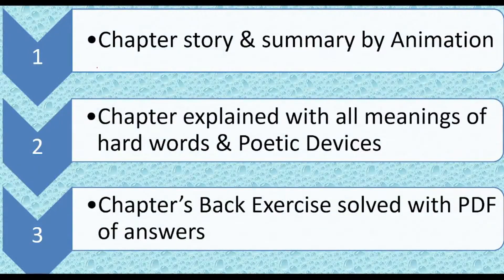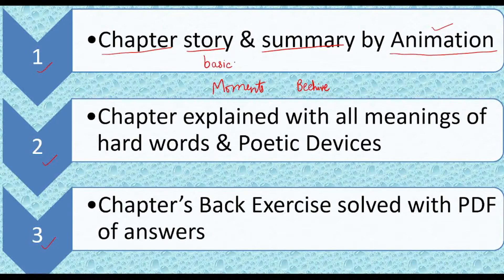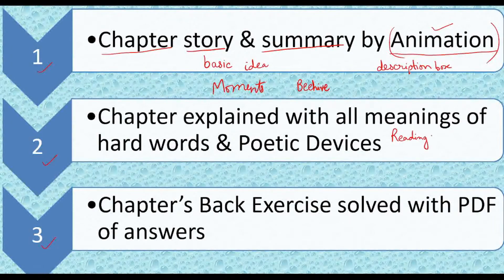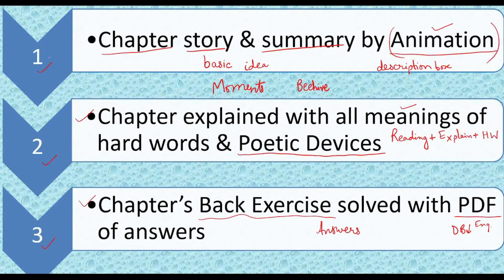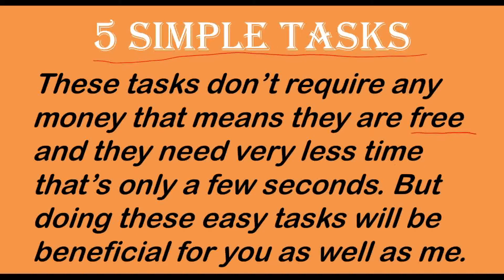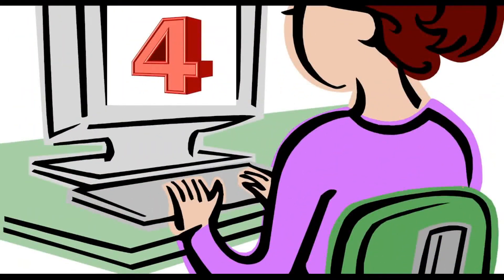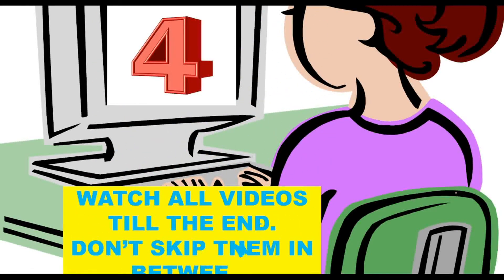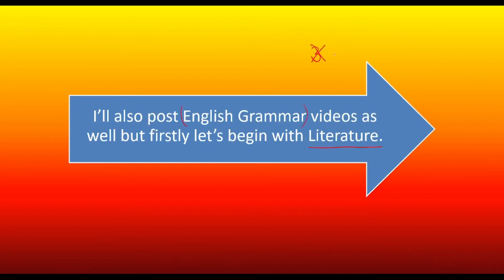class 9 study channel | class 9 animation | class 9 english | how to study for class 9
Hello everyone,
Welcome to AD Study Today.

About this video:
In this video, I have told you about my channel AD Study Today which will help you in scoring good marks in class 9. I have also told you how to study for class 9 and what all content you'll find on this channel.

About this channel:
On this channel, you'll find videos based on the English curriculum/syllabus of CBSE Class 9. For your convenience, the videos will be explained in Hindi as well. You'll find 3 different types of videos for each of your English chapters- (1) Animated video of the chapter  (2) Video of explanation of lesson with handwritten notes on the screen  (3) Video with transition effects.

Buy both Beehive and Moments books for class 9 at a cheap price
Buy whole Class 9 Ncert book set(includes Science, English, Maths and S.S.T. ncert books)

Buy my gears:
My Laptop
My Mic
My Pen tablet